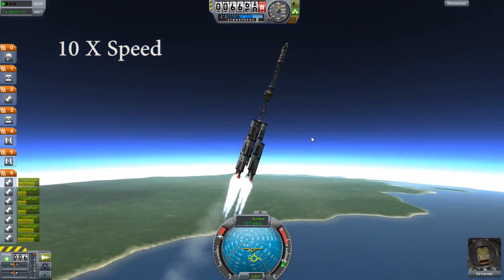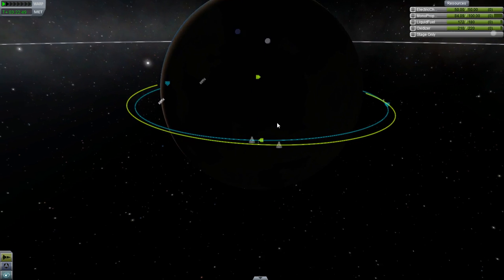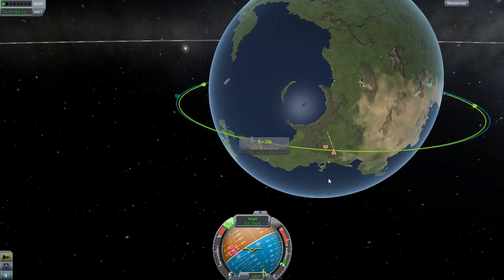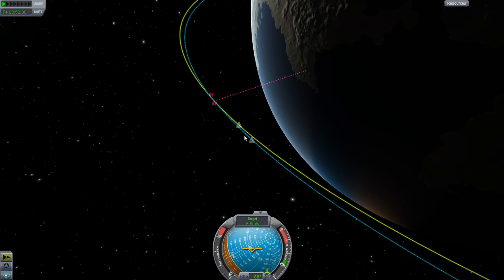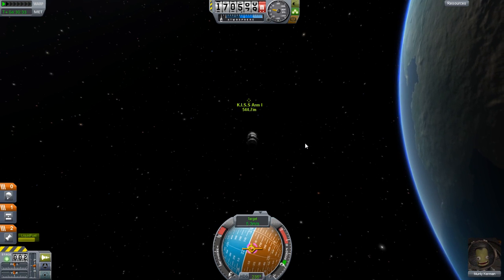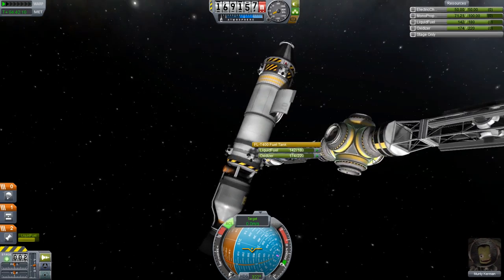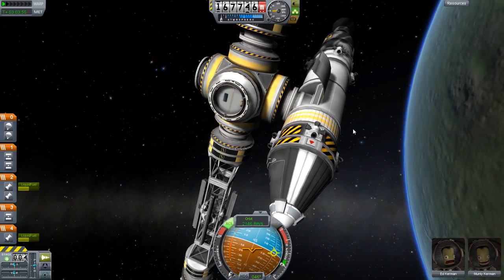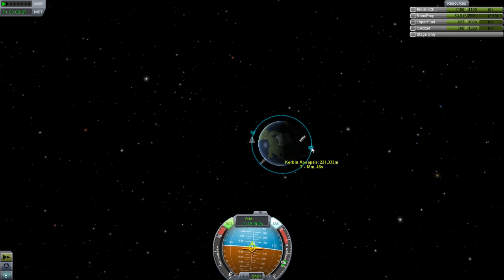KSP LP 004 - First Dock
In this episode:  I relaunch our K.I.S.S arm rocket and meet up with our docking piece already in orbit.  There is a long docking sequence as it took me a while to maneuver into position.  This sequence can be skipped (position in film is given in the video).

Kerbal Space Program is a sandbox space simulator based around real-life physics and orbital mechanics.  Set in a cartoonish universe, the Kerbins are a peaceful race of aliens aiming for the stars.  Build your craft with over 100 parts and launch toward the planets.  The game is only limited by your imagination.

ALL GAME CONTENT (sounds, music, video, graphics) is copyrighted by Squad.

Voice acting and any post-production graphics are created and owned by me (RalorWolf)

Download a demo or purchase the full version of KSP